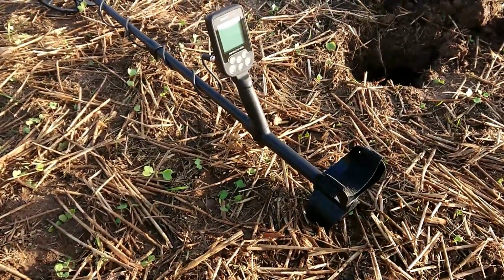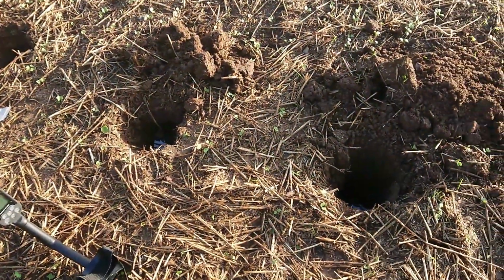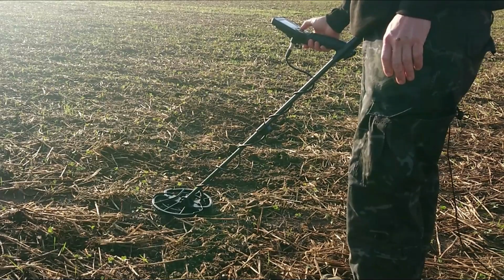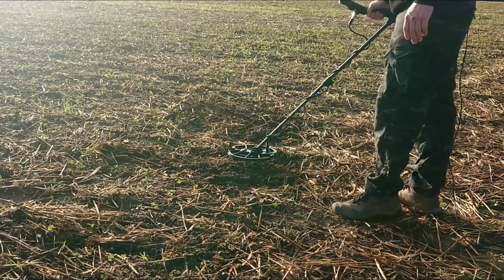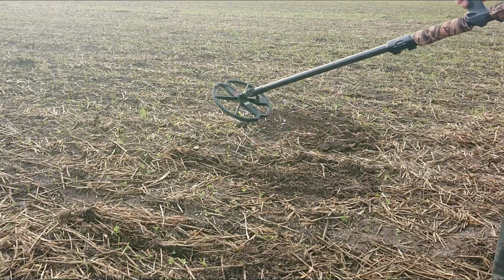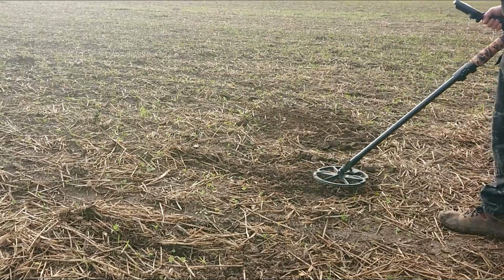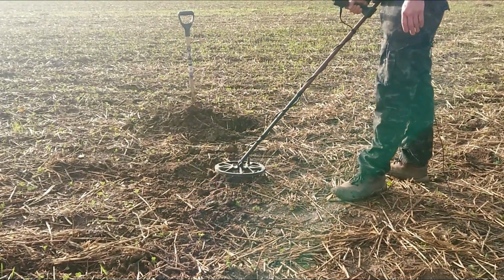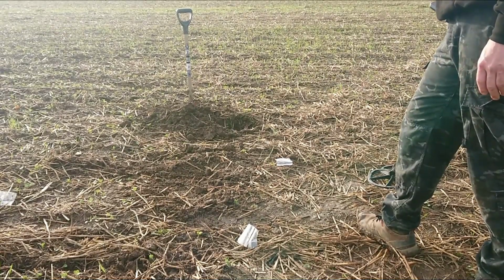Nokta Makro Simplex + Testing Day (TEST PITS)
I give the Simplex a first go on some test pits against the Minelab Equinox 800 and CTX3030 the results shocked me.